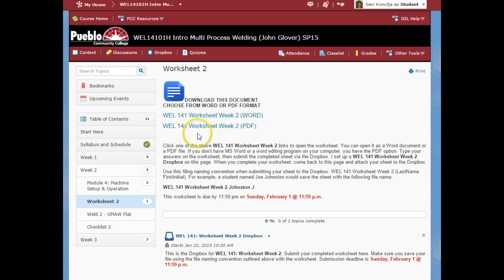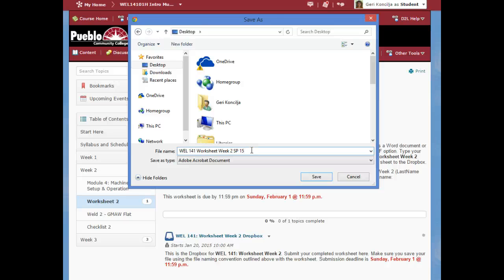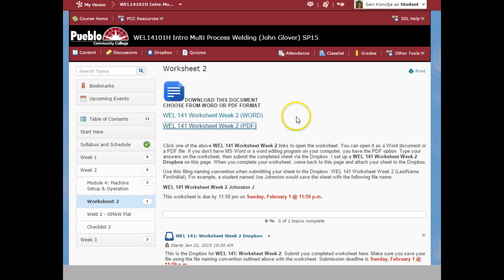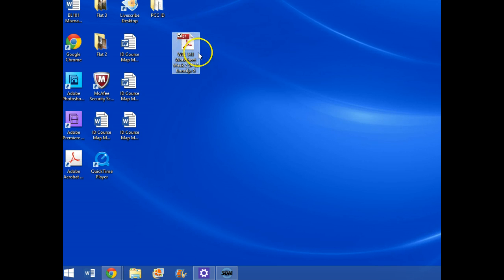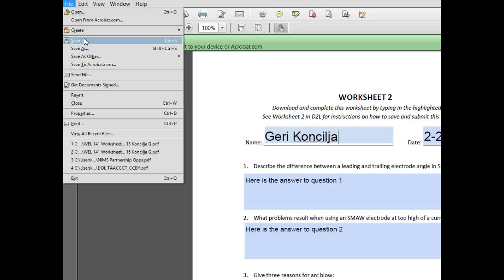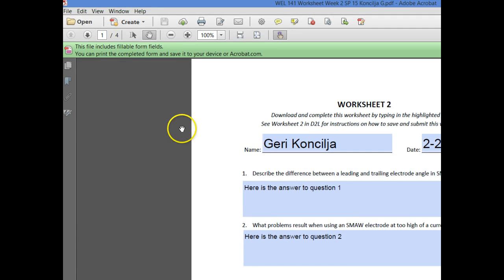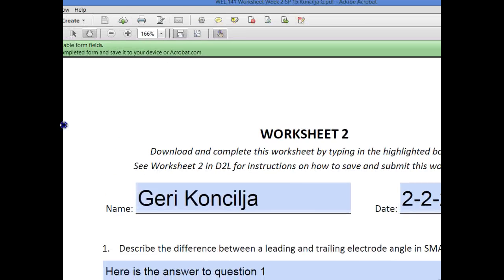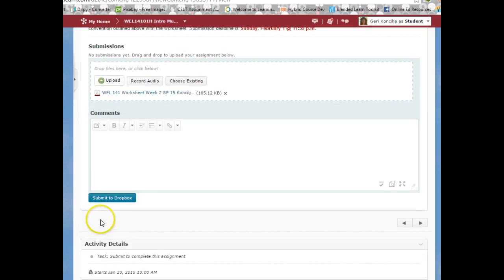Using D2L Dropbox with Windows 8